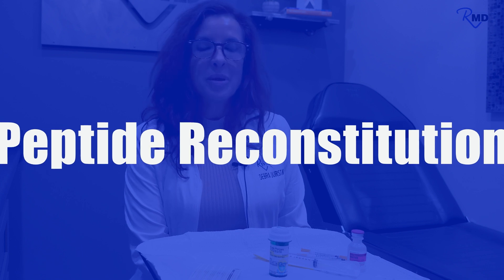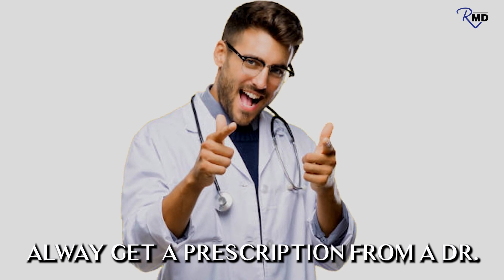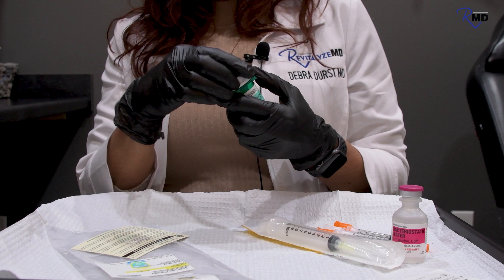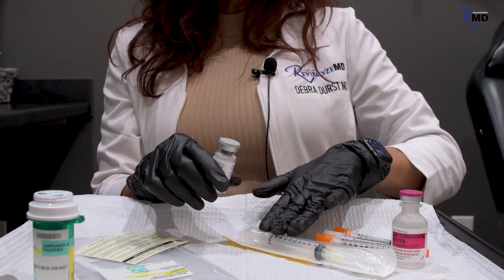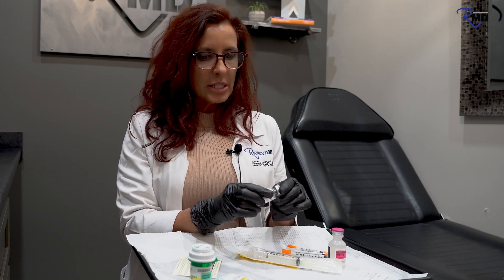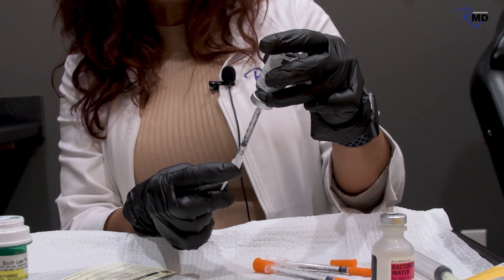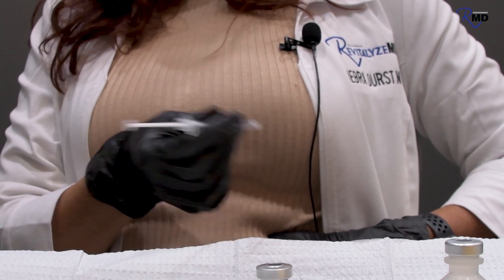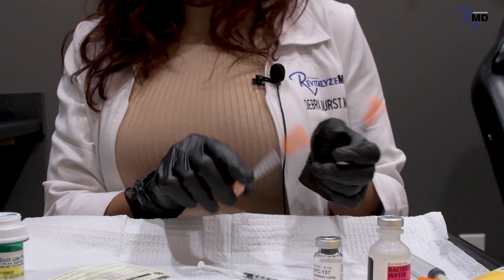Peptides-an exciting area of Regenerative Medicine.Learn more about peptide supply & Reconstitution.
It is time to redefine aging. Peptides are an exciting area of Regenerative medicine. They simulate Neurotransmitters or Hormones in the body. They give the body back what it needs to optimize or repair. This can possibly slow or arrest the decline in body and brain function that is associated with advancing age.
Peptides are prescribed by a physician or Licensed medical providers.  This video is for informative purposes.  Peptides are often a home, self injectable treatment.  They are often supplied in a powder form. This powder needs to be converted to a liquid form and that is called reconstitution. This video is meant to show you the general process of reconstitution so that you can refer to it as you are reading the instructions for reconstitution provided by your physician.  We hope this video helps by providing a visual as you are following the written instructions.

Topics covered:
Peptides
CJC 1295
Ipamorelin
BPC-157
Melanotan
Tessamorelin
Sleep peptides
DSIP
Injectables
Regenerative medicine
Anti-aging
TB-4
Insulin syringe
Insulin syringes are in units
An ml is a cc
A unit is different than a ml.

Links:
Revitalyze MD